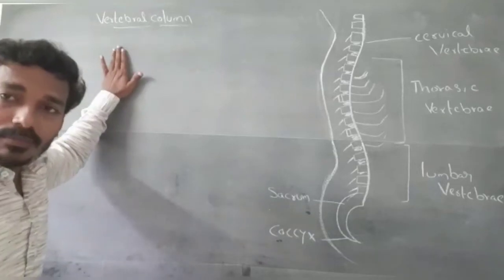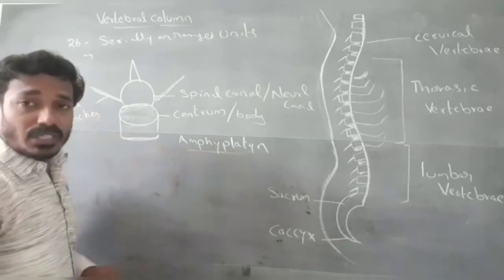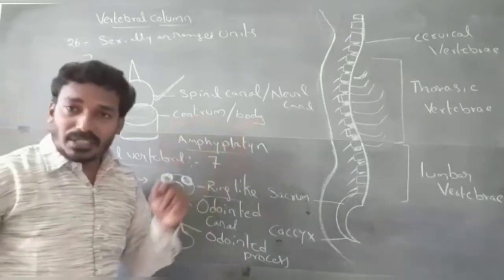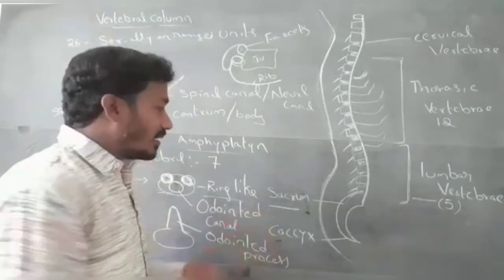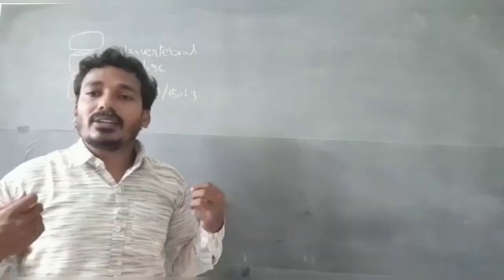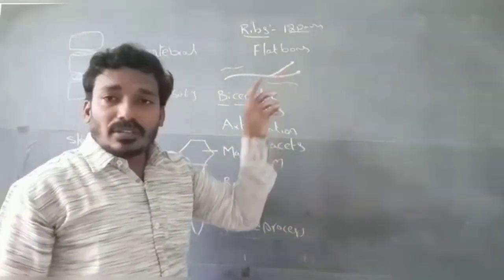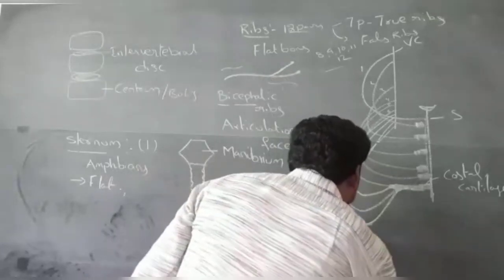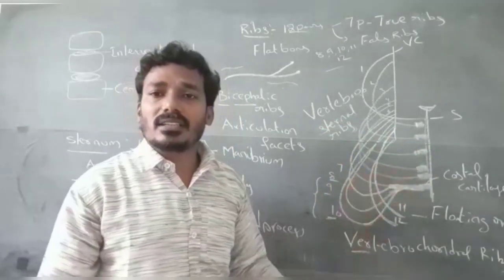jr Zoology Lecture 96